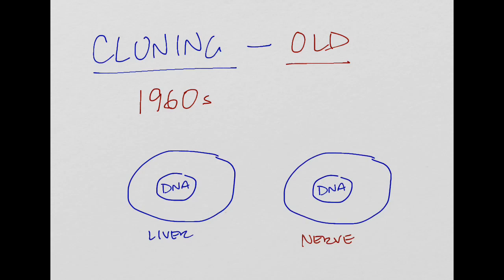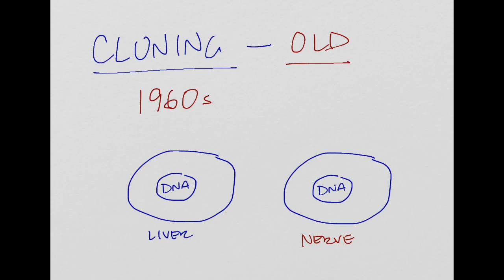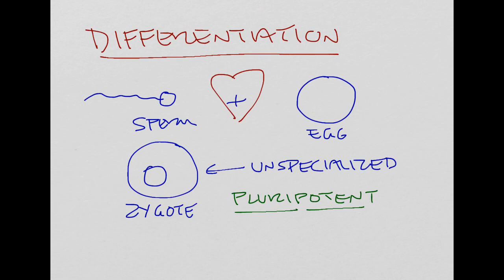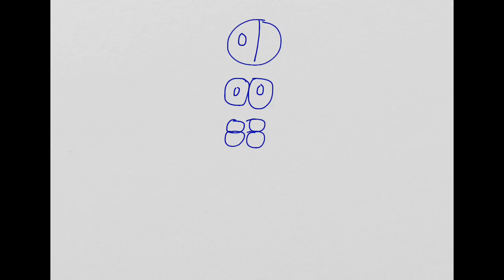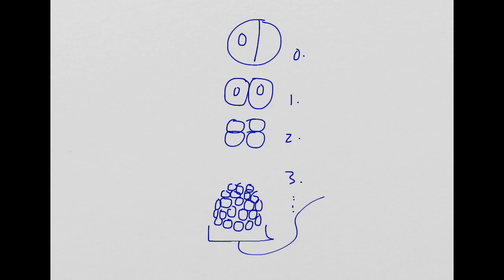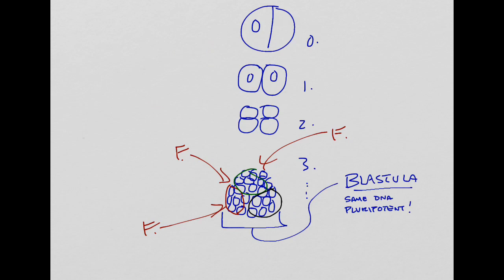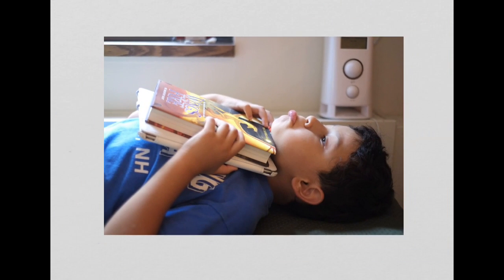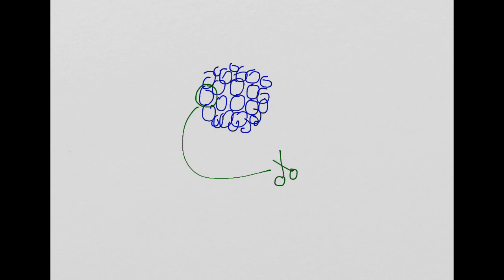Cloning the old way